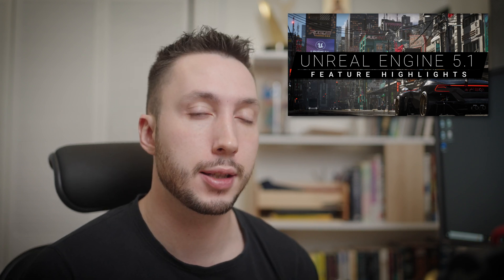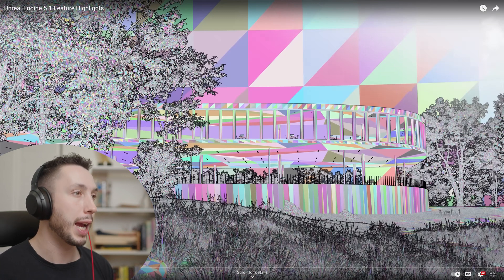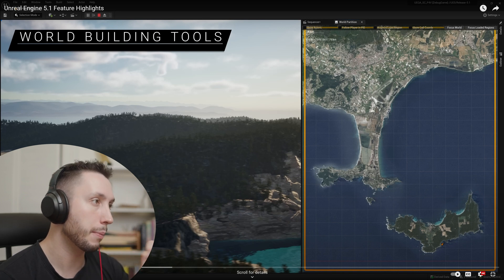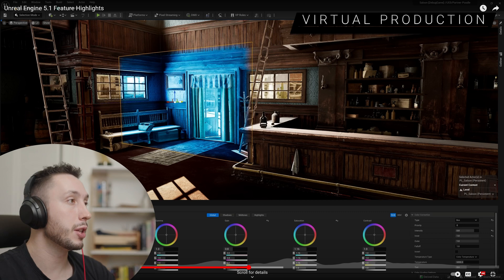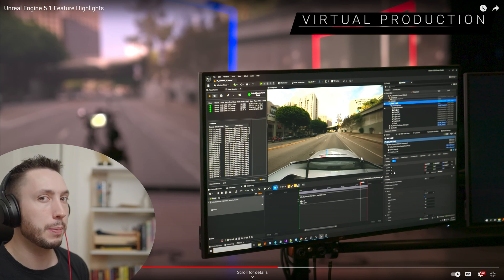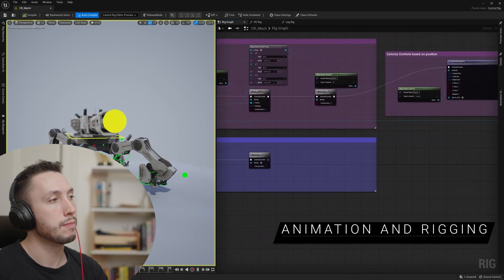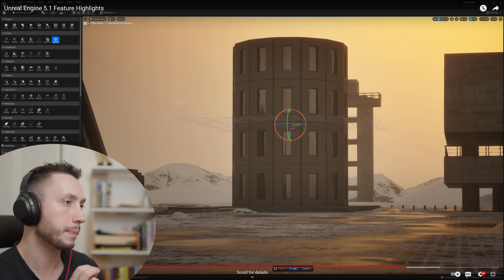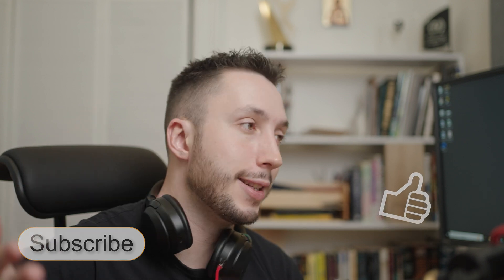3D Artist Reacts to Unreal Engine 5.1 New Features!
I react to the new Unreal Engine 5.1 Feature Highlight Video and what is exiting and useful for me as a 3D Artist.